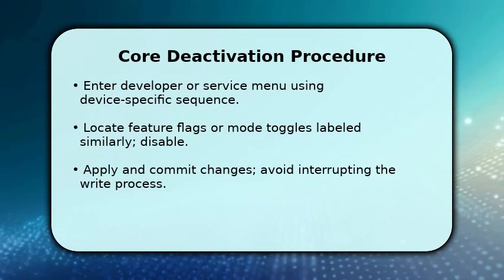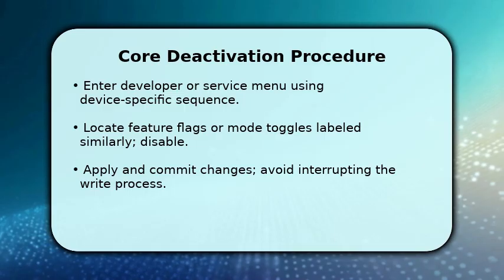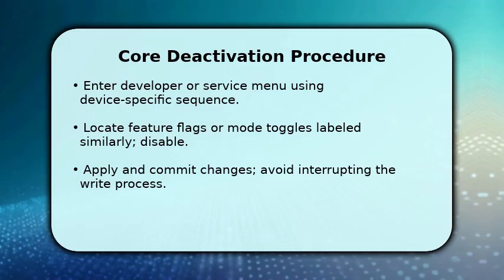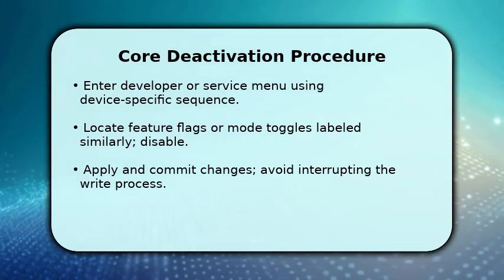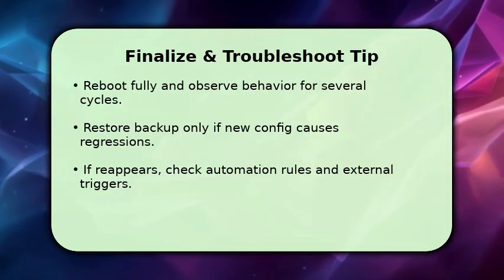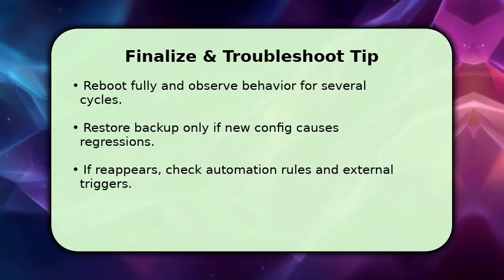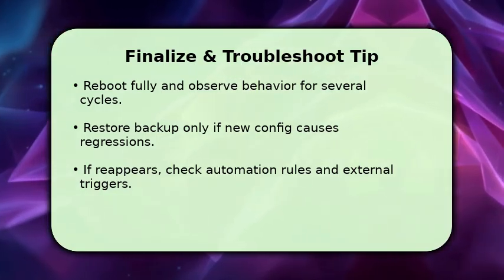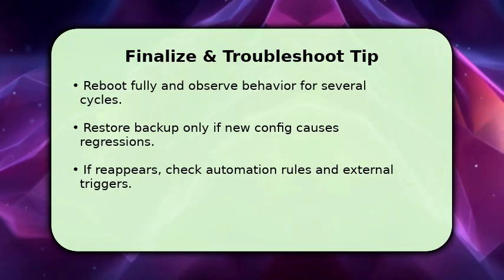How to Deactivate Cat Kill Mode (only Way)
How to Deactivate Cat Kill Mode (only Way) | 🔒 Surfshark VPN Deal — Stay private and secure. $1.99/mo + 3 Months Free ▸

Discover the only way to deactivate cat kill mode and restore peace in your home. This video guides pet owners through understanding triggers, calming techniques for cats, and practical steps towards a harmonious environment.

deactivate cat kill mode, calm down aggressive cat, pet behavior modification, understanding feline stress signals, home peace with pets, cat anxiety relief methods, gentle pet interaction techniques, stop your cat from attacking other animals, foster a calm home environment for cats